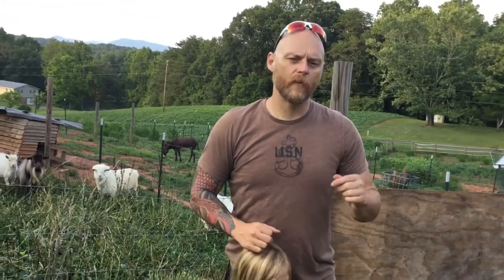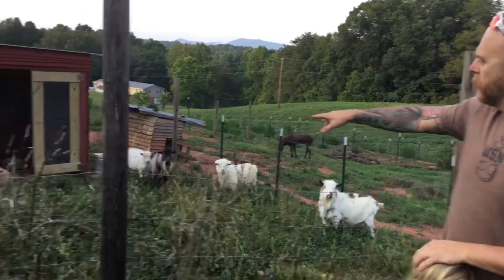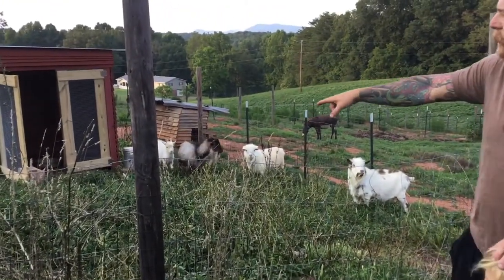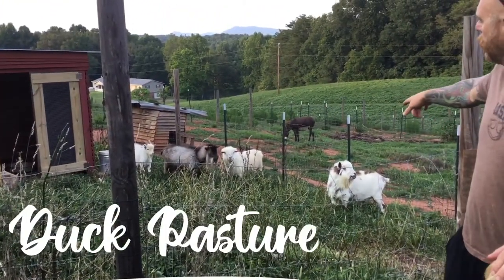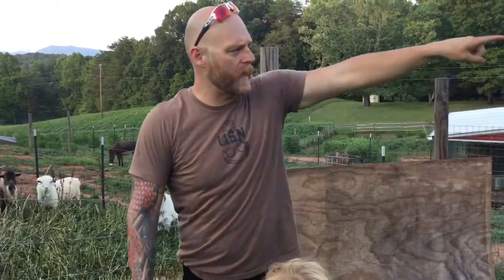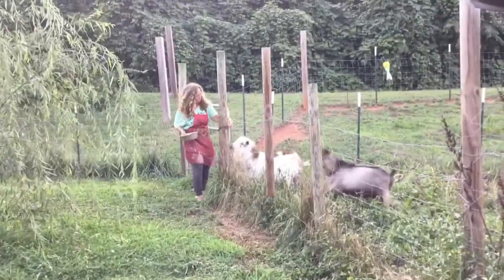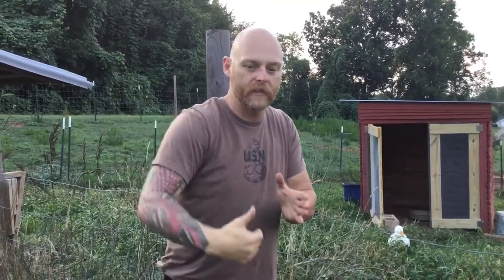Heeler herding goats!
Levi is the Red Heeler we are training to herd the goats. In this video, Levi cuts out the goats one at a time helping us put them in their pasture. We are in the process of teaching him the names of the goats. We are training him to bring them to us by name. That is the plan anyway!